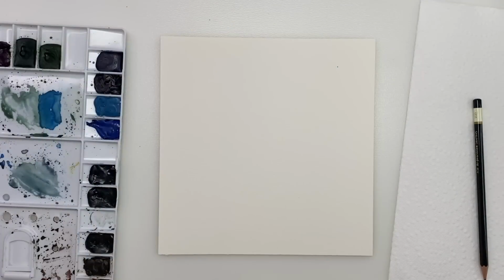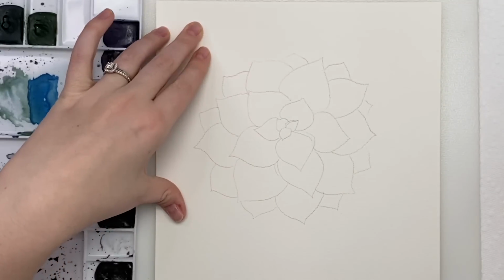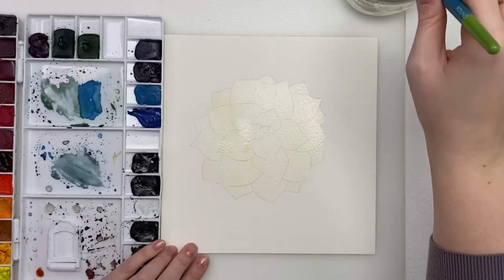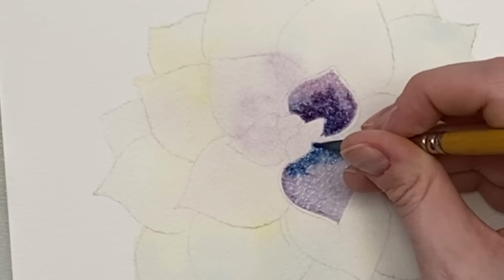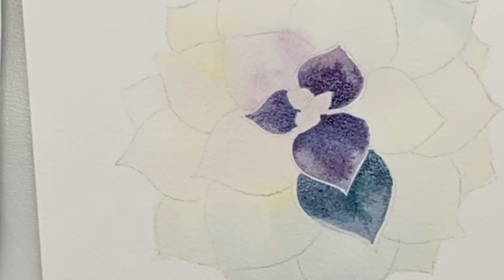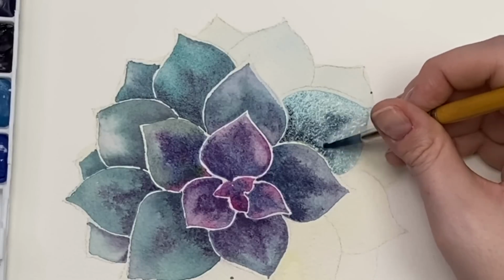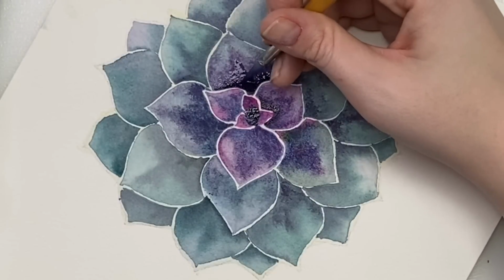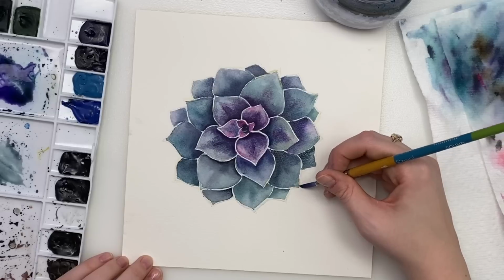How To Paint A Watercolour Succulent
Gold Metallic Palette: USA CANADA

Bee Watercolour Paper: USA CANADA

Prang 16 Watercolour pan set:
USA CANADA

Prang 8 Watercolour pan set:
USA CANADA